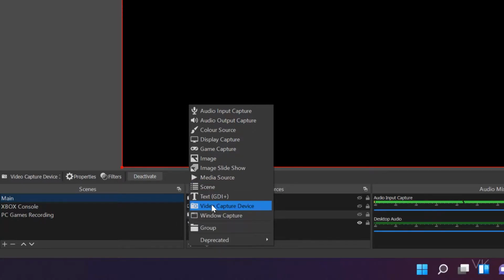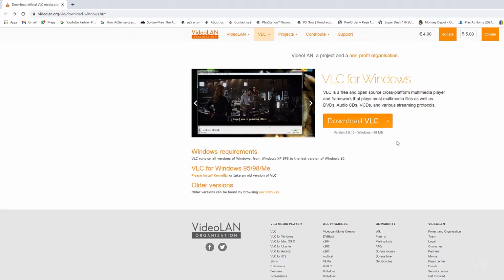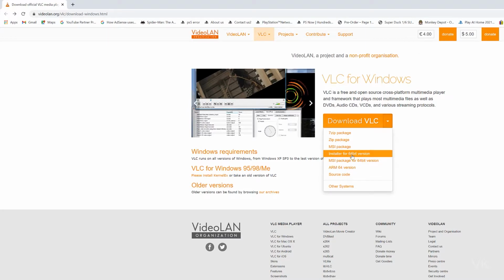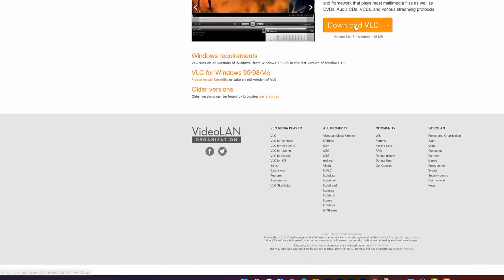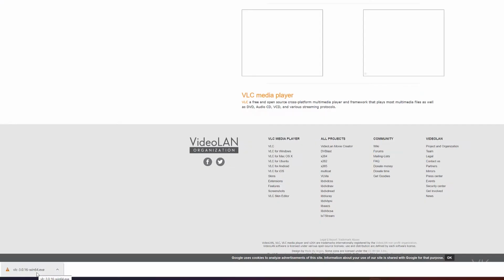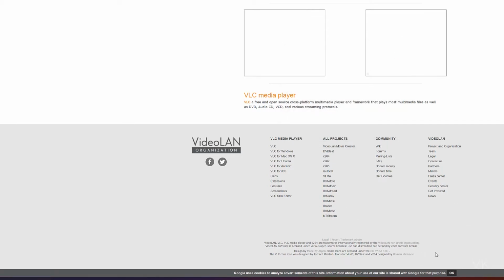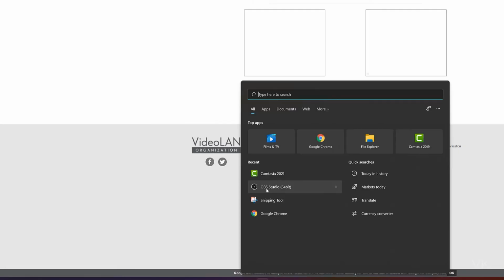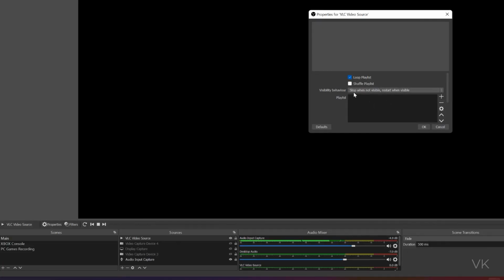How to Install and enable VLC Video Source in OBS Studio?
Hello Guys, in this video, i am explaining that how to install vlc video Source in OBS Studio